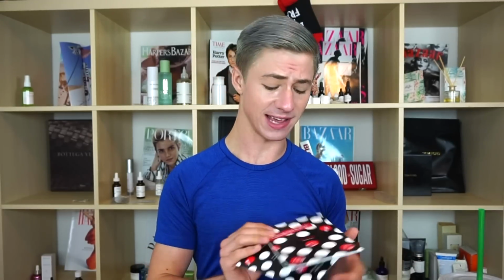Sephora Appreciation Sale Wishlist & Recommendations :: Skincare, Haircare, and Body!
Hi guys!!! Apparently it's time for the fall VIB sale!! Surprised?? I was too! But nevertheless I put together a rather large list of products that I've had my eye on for quite some time!!

What products are you hoping to pick up??

VIB Rouge: August 24-September 3
VIB + Beauty Insider August 30-September 3

xoxo,

C

Stalk me, you know you want to!

WATCH SOME MORE!!

Products mentioned (obviously all from sephora...so like, I'm not going to add links lol)

Moon Juice Beauty Shroom Exfoliating Acid Potion

Belif Aqua Bomb Sleeping Mask

Laer Lash and Skin Obsessions Set

Farmacy Honey Savior

Slip Beauty Sleep To Go Set

Eve Lom Rescue Mask

Fresh Black Tea Perfecting Mask

Omorovicza Travel Mask Trio

Omorovicza Copper Peel

Olaplex Hair Perfector No 3

Amika Soulfood Nourishing Mask

Amika The Kure Intense Repair Mask

Ole Henriksen Glow Cycle Retin-ALT Power Serum

Ole Henriksen Goodnight Glow Retin-ALT Sleeping Creme

Amorepacific Treatment Toner

Sunday Riley Blue Moon Cleansing Balm

DermaDoctor Hi-Potency Daily Body Peel

Origins Out of Trouble 10 Minute Mask

Edible Beauty No. 3 Exotic Goddess Ageless Serum

Peter Thomas Roth Irish Moor Mud Mask (OR ANY OF HIS MASKS!)

Art Of Organics (Beauty Subscription and green beauty product)